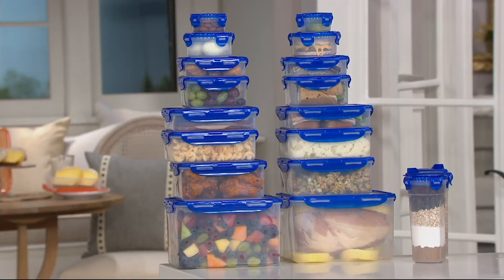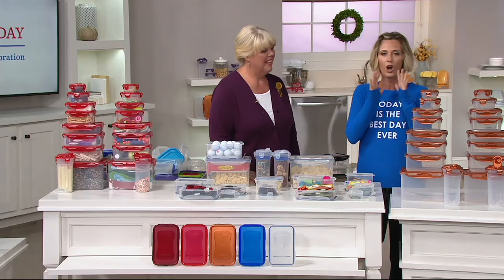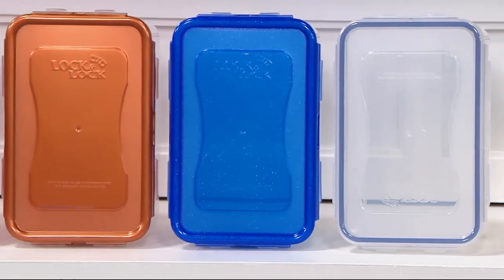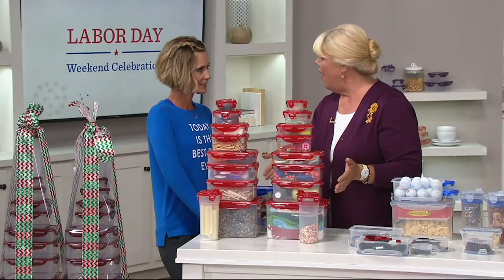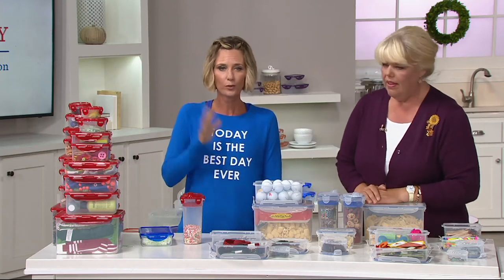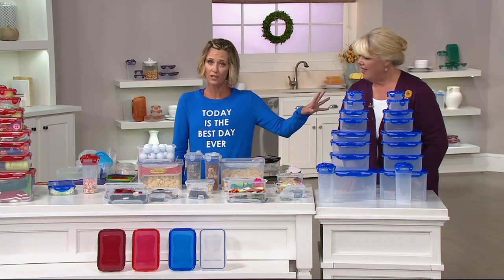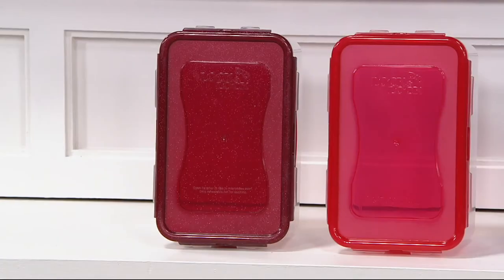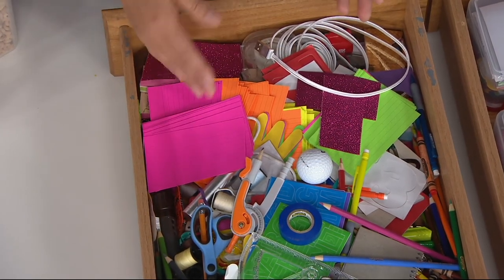Lock & Lock 18-piece Storage Set on QVC